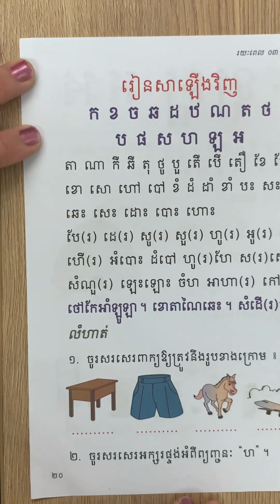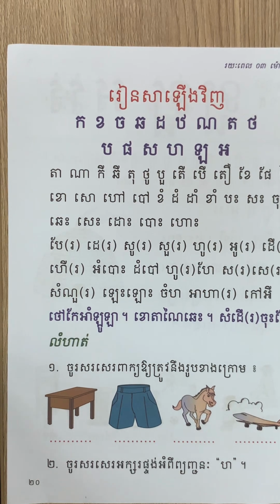Khmer Phonics Lesson 13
Aw vowel review